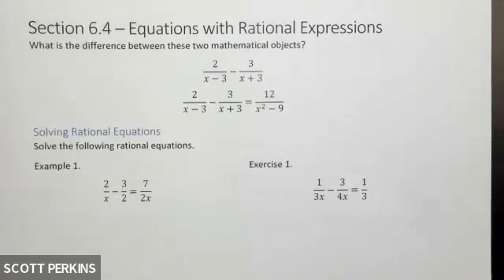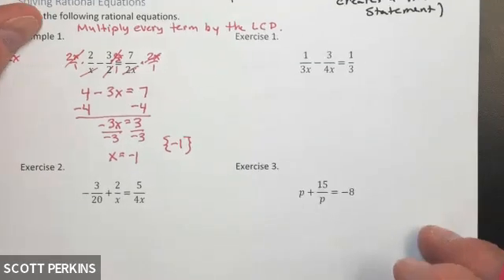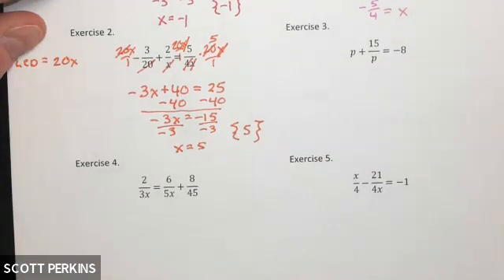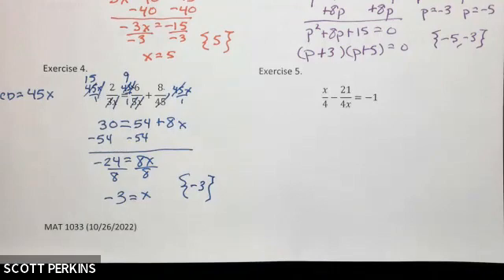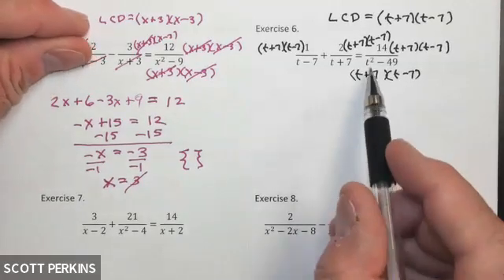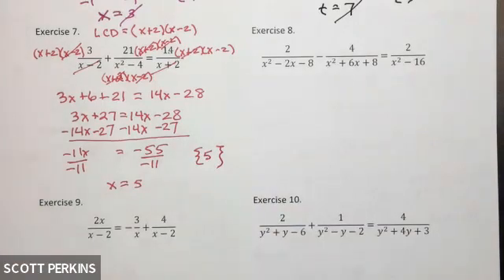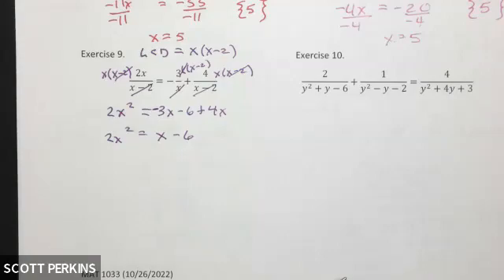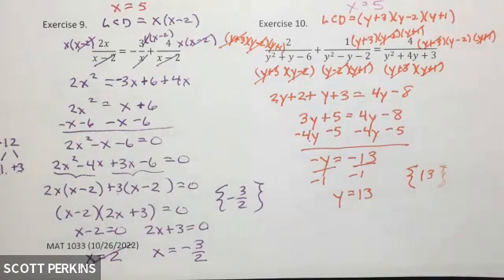MAT 1033 section 6.4 (2023-1)